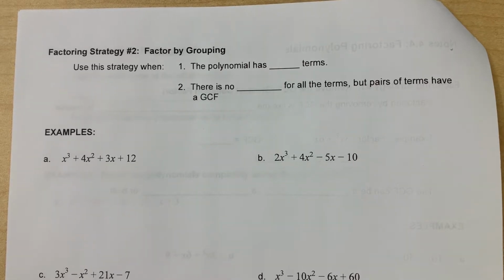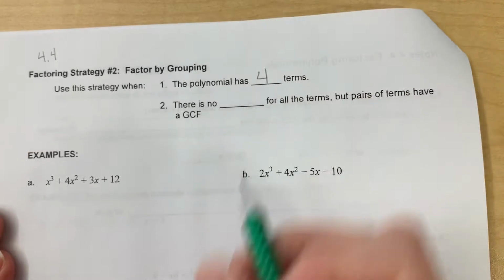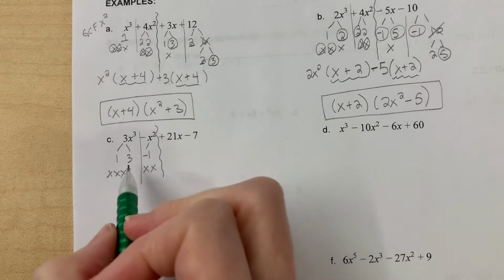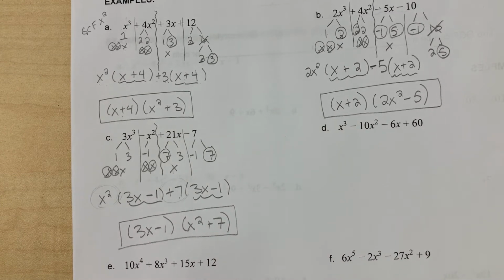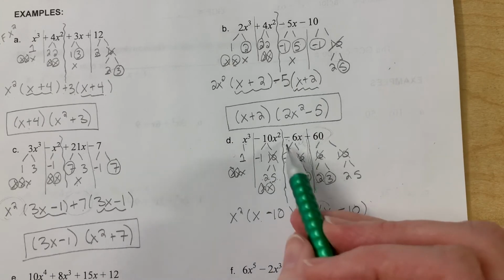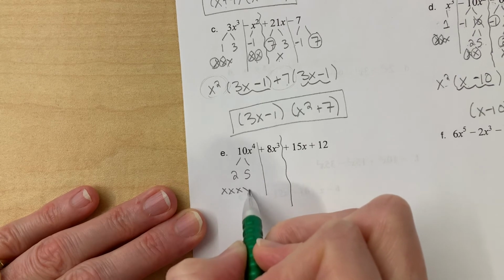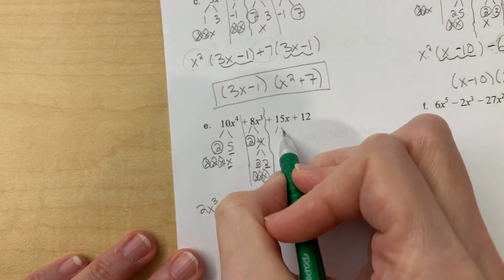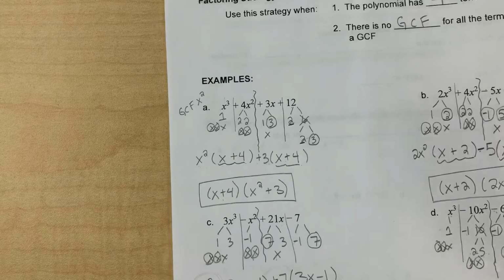Alg2A 4.4 factor by grouping (T2)